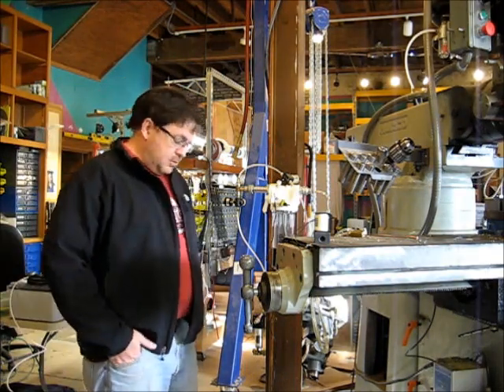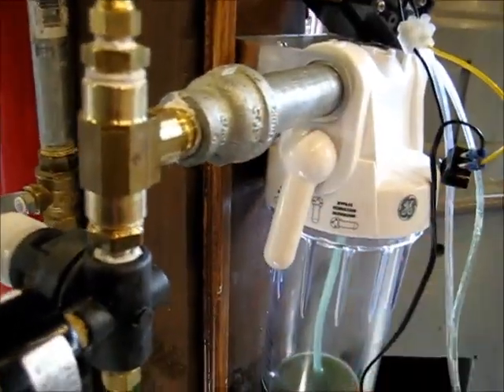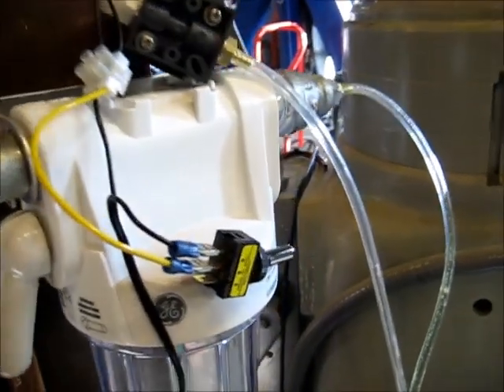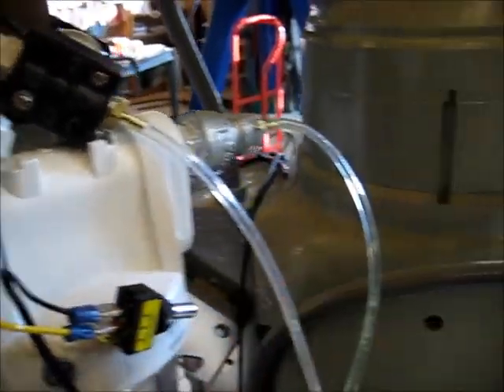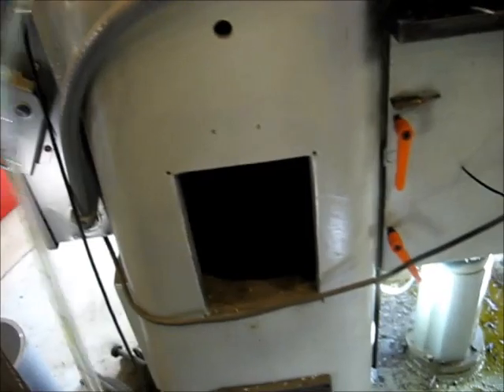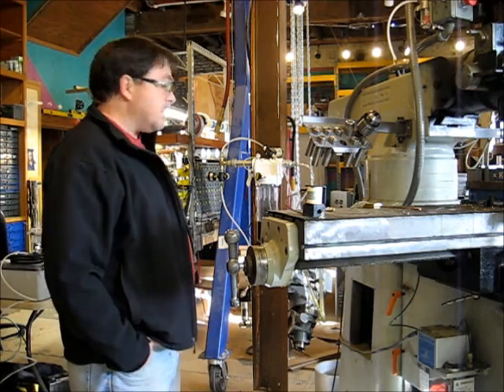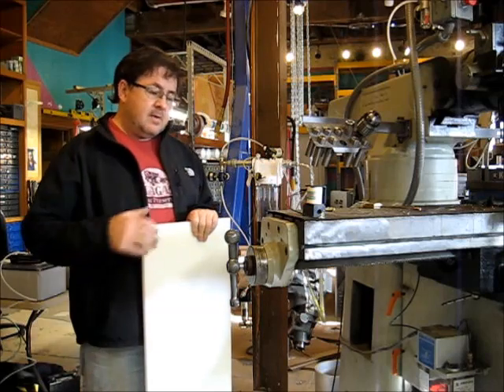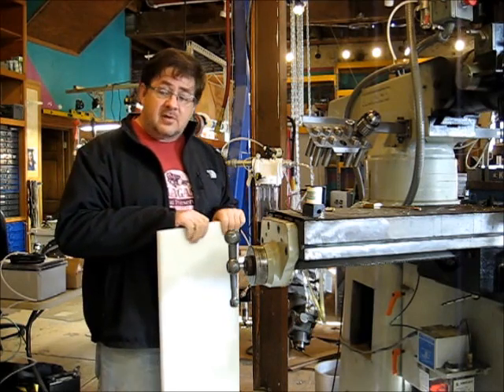Kilroy's Fogless Misting System Part 3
A continuation of the refinements to the Fogless coolant system.